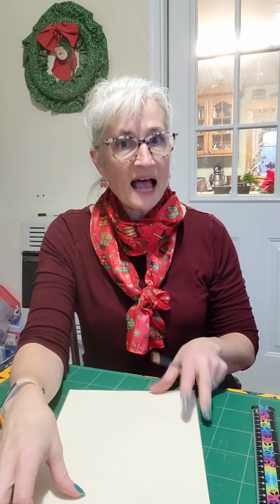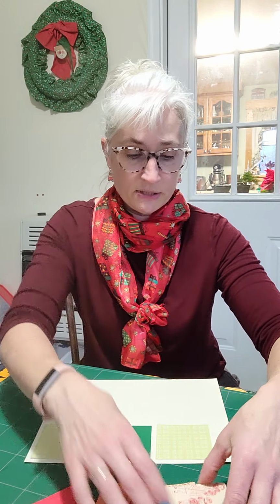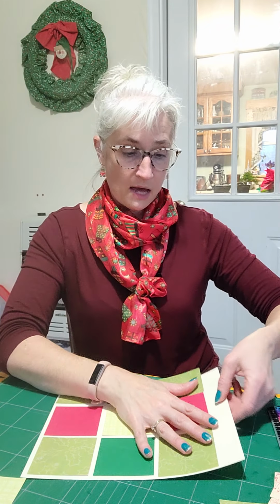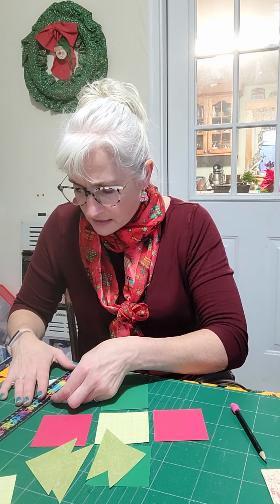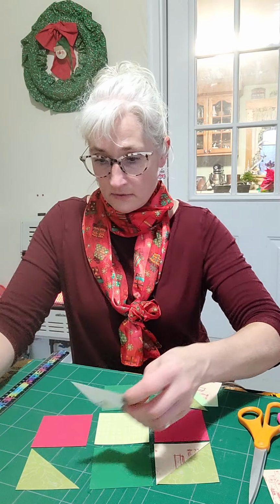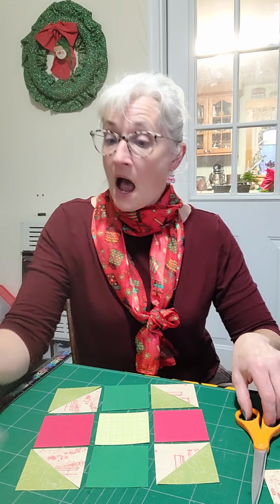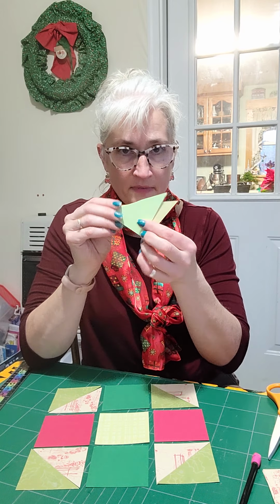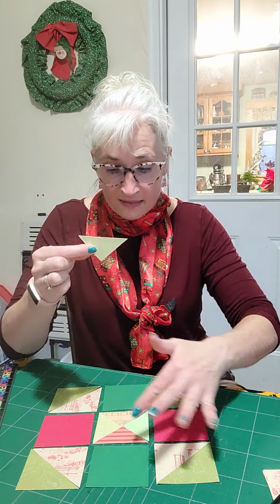Geometric paper quilt craft with Miss Amy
S.T.E.A.M.
covid19 pandemic day 238